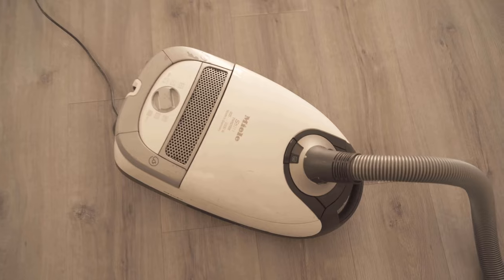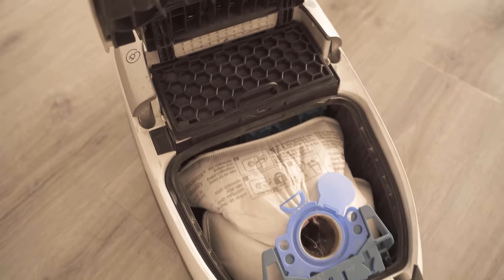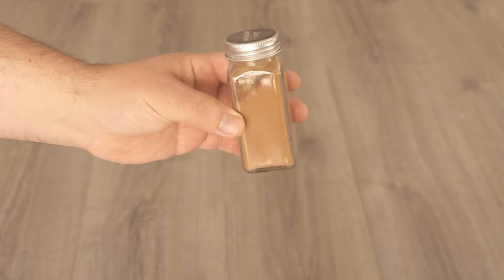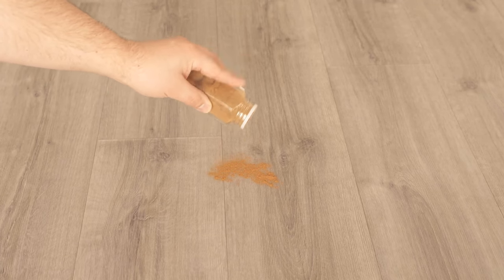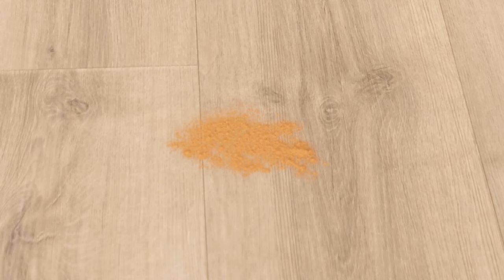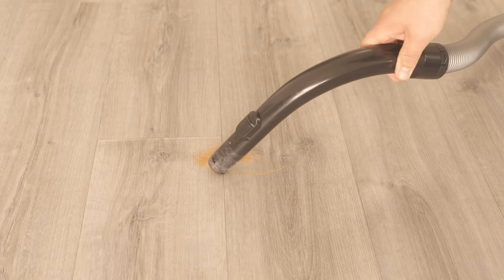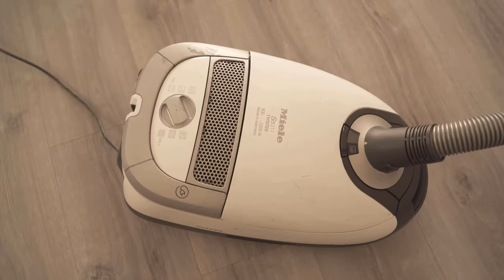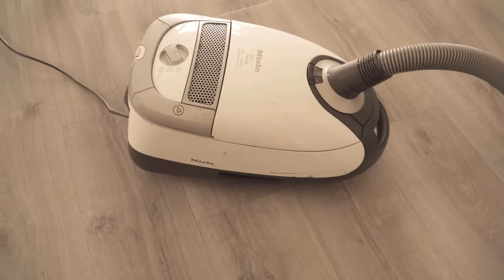Suck THAT up and WATCH WHAT HAPPENS 💥 (surprisingly) 🤯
Have you ever vacuumed THAT up with your vacuum cleaner? - Here I show you why you should!

A problem you probably also know, you turn on the vacuum cleaner and it starts to stink. But you can do something about it. All you need is a spice which you surely have in your house. Here I will show you what it is and how to do it.

Because all you need is some cinnamon. Tip about a teaspoon onto the floor and just suck it up with your vacuum cleaner. Then you'll have the cinnamon in your vacuum cleaner and in the future, your vacuum cleaner won't stink when you run it.

So why don't you try it with cinnamon, so that your vacuum cleaner always smells good when you run it.